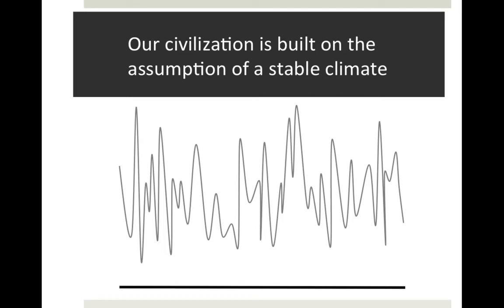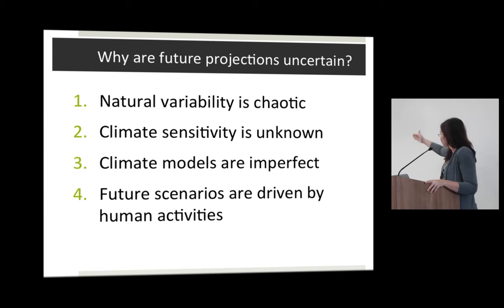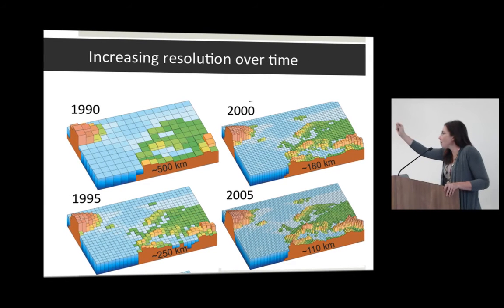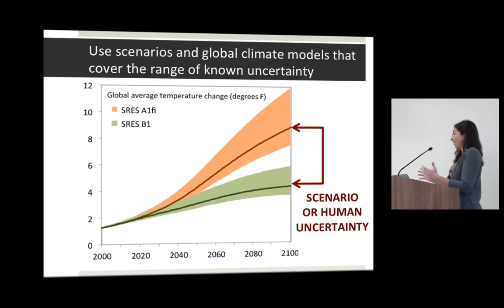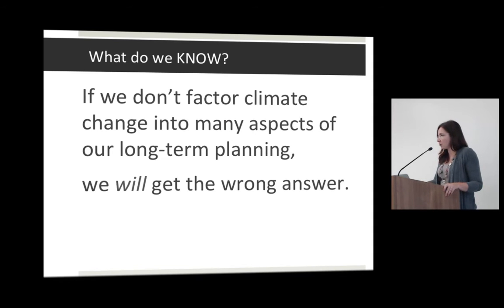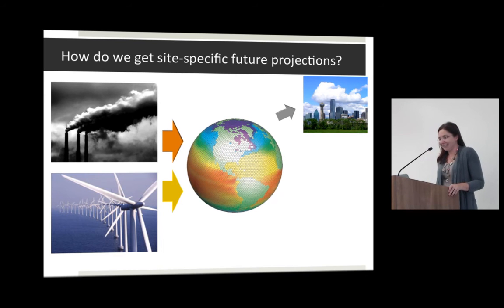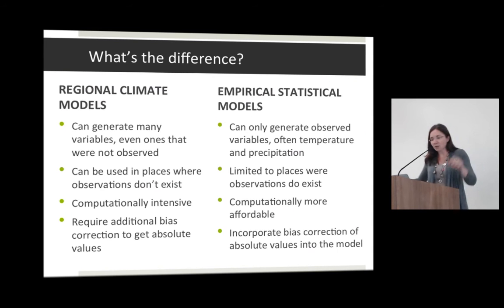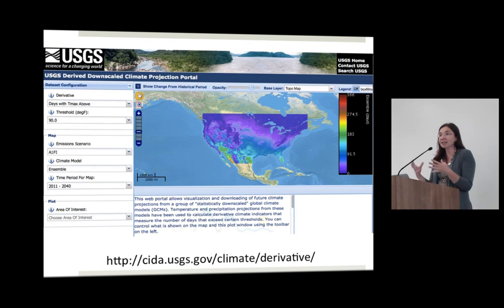Katharine Hayhoe - Downscaling Global Climate Models